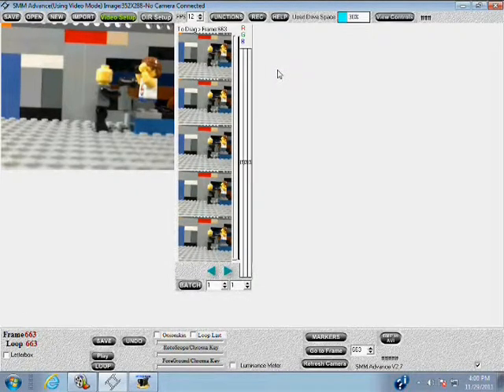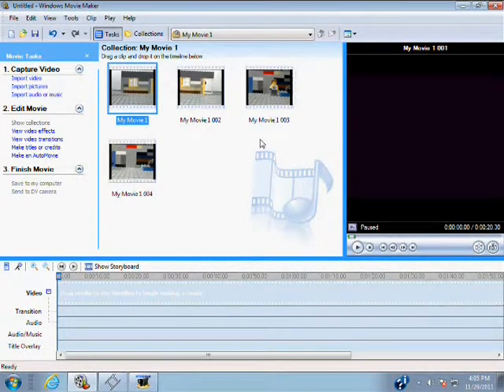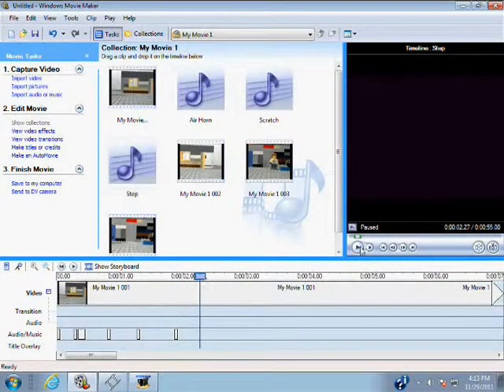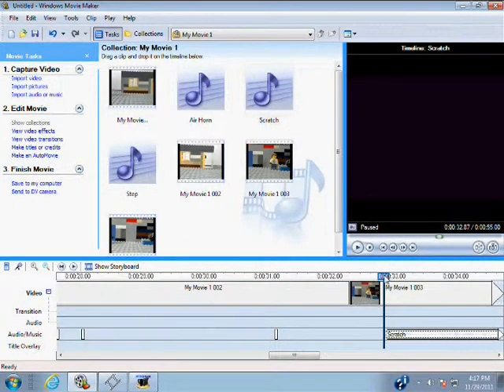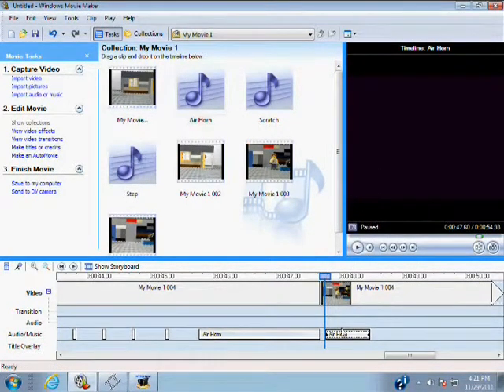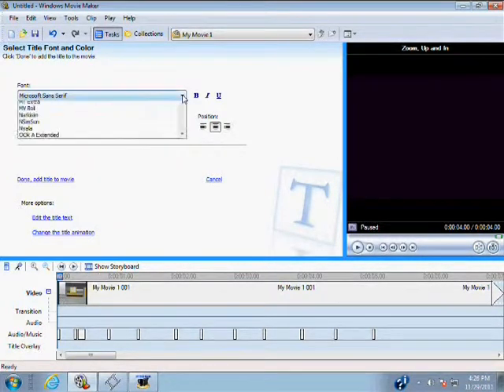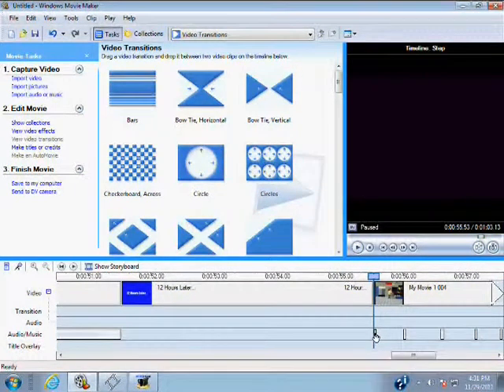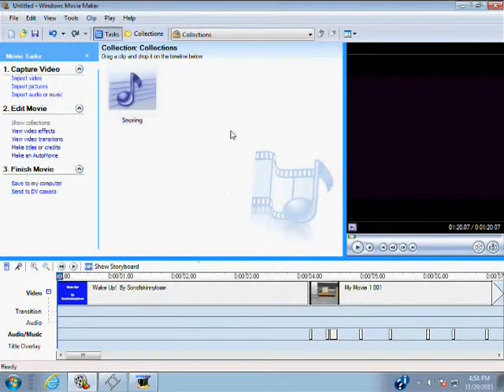Lego Animation Tutorial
This is my Final project for school and my channel. I worked VERY hard to get this done, and I hope I get a good grade for it.

"Step." WAV. Soungle.com. 14 Nov. 2011.

"Air Horn." WAV. Soundbible.com. 14 Nov. 2011.

"Scratching." WAV. Soungle.com. 14 Nov. 2011.